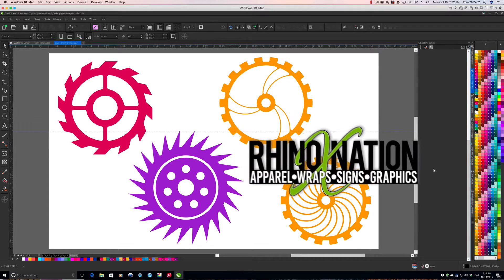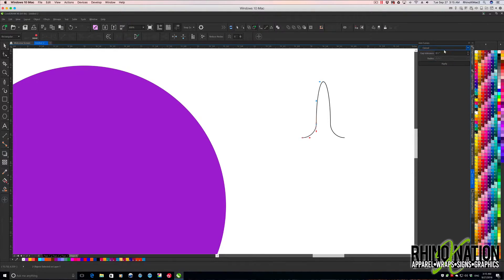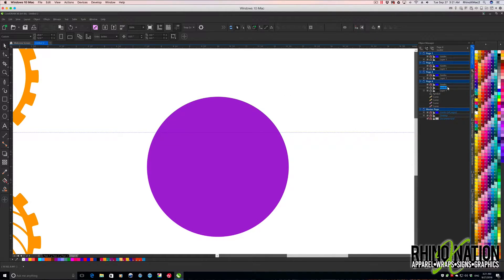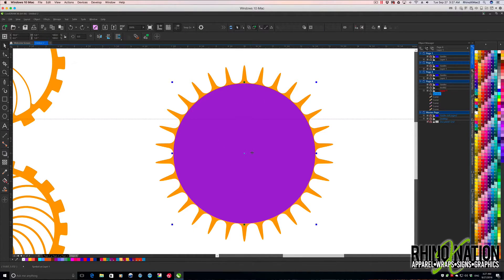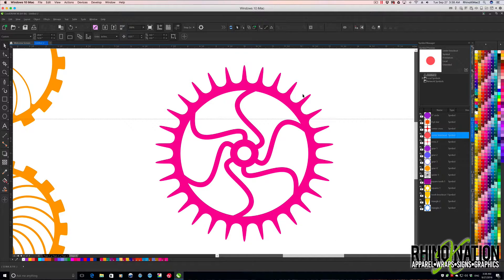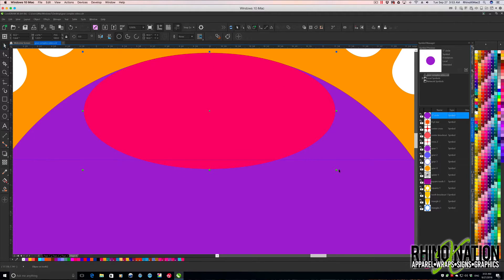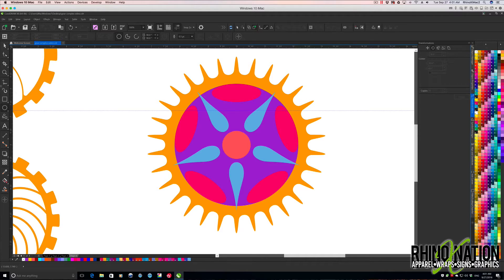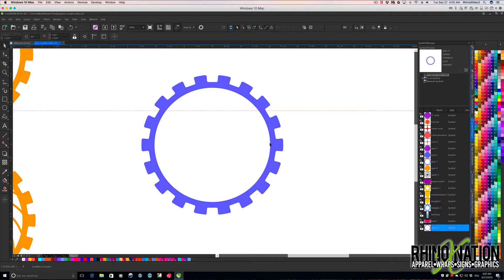Create Complex Steampunk Gears #2 - CorelDraw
Hey everybody, This is Part 2 of How To Create Complex Steampunk Gears in CorelDraw. This TWO part video focuses on creating Complex Steampunk Gears by creating custom pieces and using the rotate, weld, intersect and back minus front tools.

We'll also use the Gears Workshop template file we started creating in previous videos... Once the entire Steampunk Gears series is complete, I will make this temple file available on our Facebook Group
Join the group to be notified when it's available...

You will need a modern version CorelDraw (X6, X7 or X8) to follow along... If you have have X4 or X5, then this should work in those versions as well as long as you have the tools available mentioned above...

If you have questions or comments or ways to enhance everyones experience, you may leave your question or comment in the comments section below.

OTHER THINGS YOU MAY FIND USEFUL:
- Apple Computer
- Adobe CC (Photoshop, Illlustrator, Premier, After Effects, Acrobat & more)
- Cloud Outliner 2 for Mac & iOS - outline videos for production